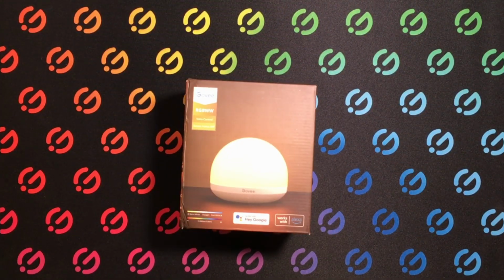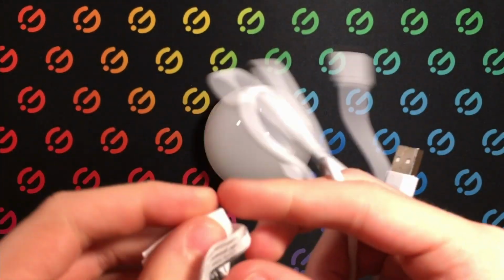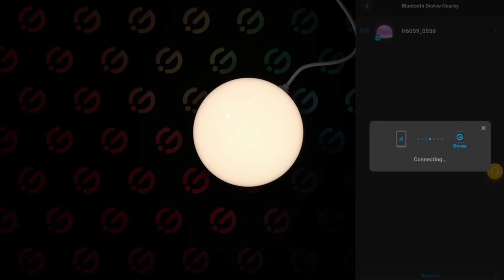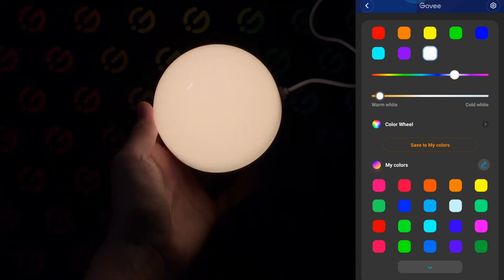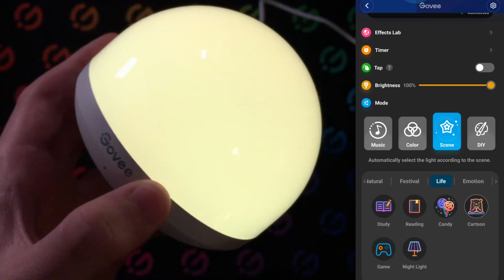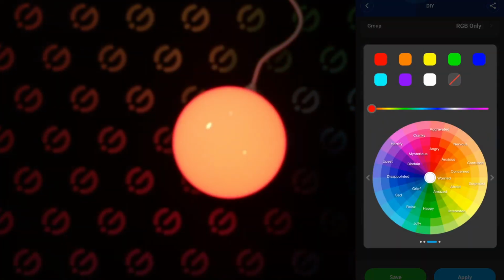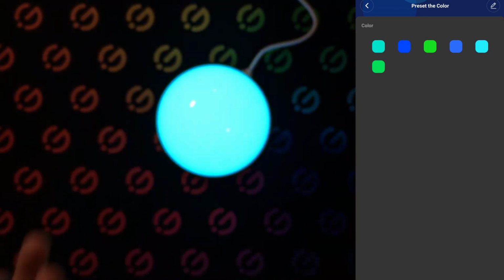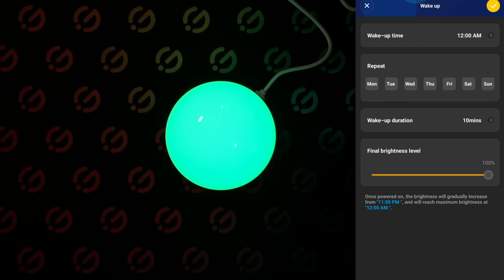Govee Aura Mini Unboxing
This is the Govee Aura Mini. It's a colorful lamp made for kids.